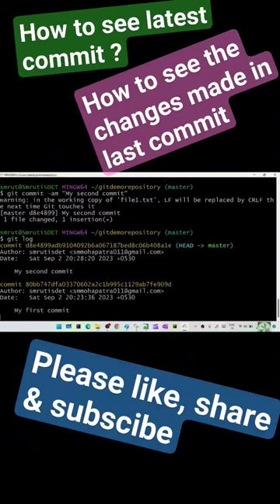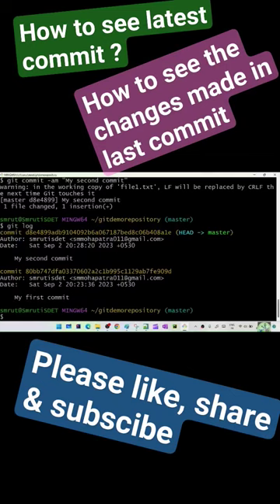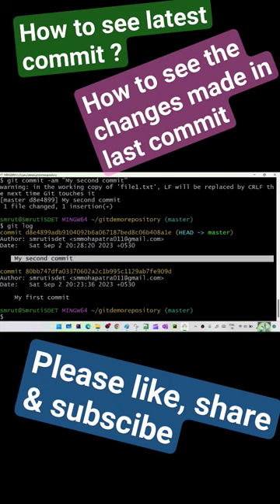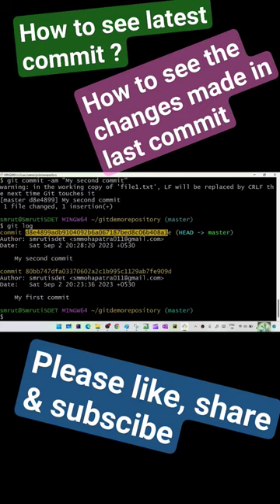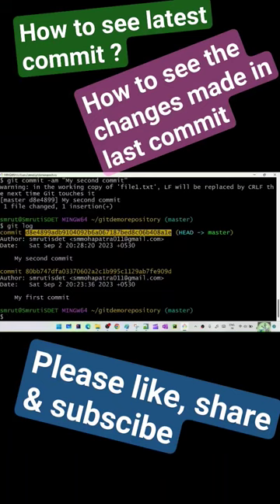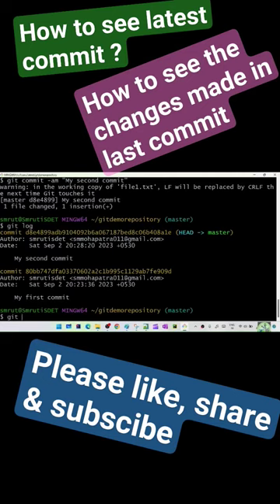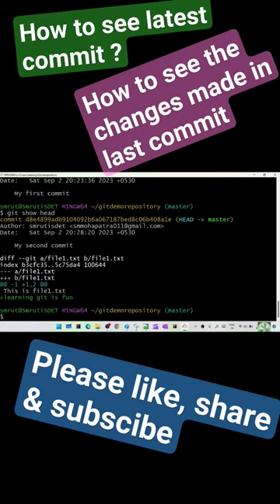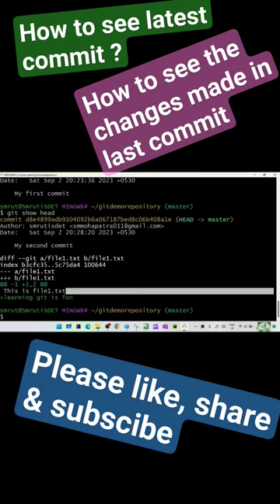git show head command | view files modified in last commit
Master Git with a Short! Learn 'git show HEAD' in seconds! Discover how to inspect the latest commit details using this powerful command.
your queries-
git head,
what is git head,
detached head,
git head tutorial,
git head detached,
git detached head,
what is head in git,
github head,
head,
head in git,
git head master,
git head head git,
how to use git head,
github head master,
git head explained,
detached head github,
git head detached fix,
git commit head master,
git head detached from,
detached head git,
index and head,
detached head commit,
fix detached head git,
git origin master head,
detached head undo